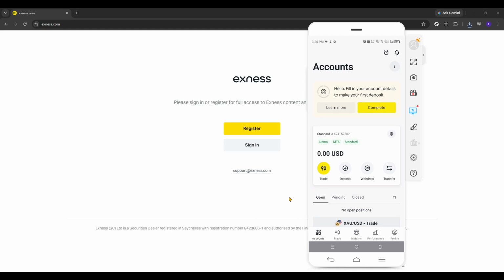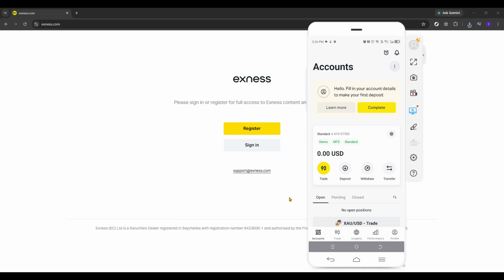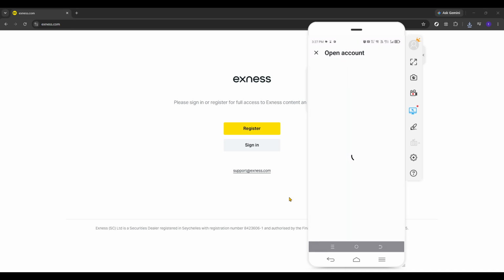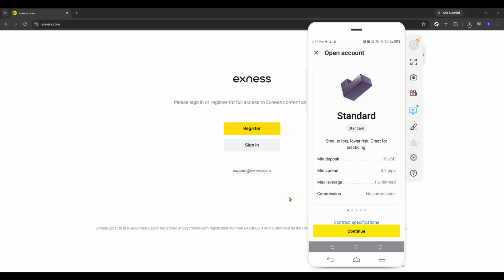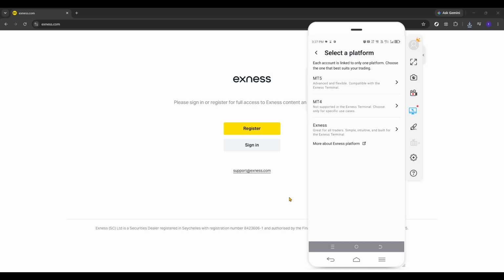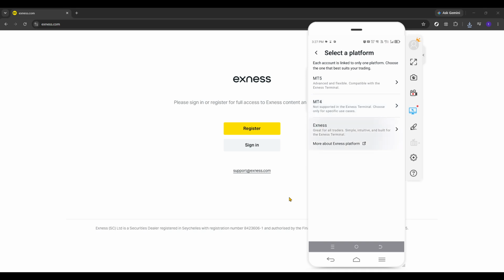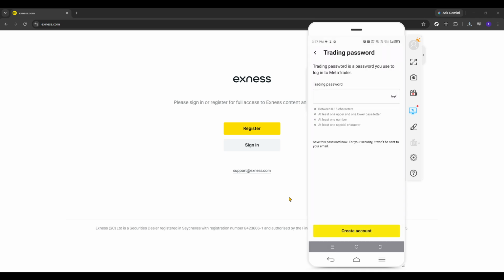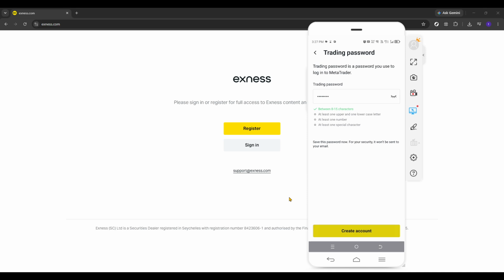How To Create Exness Real Account In Mobile (2026) (Complete Guide)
Learn how to create an Exness real account in mobile with this simple step-by-step guide. This tutorial shows how to create an Exness real account, register on the Exness app, and set up your trading account easily using your mobile phone.